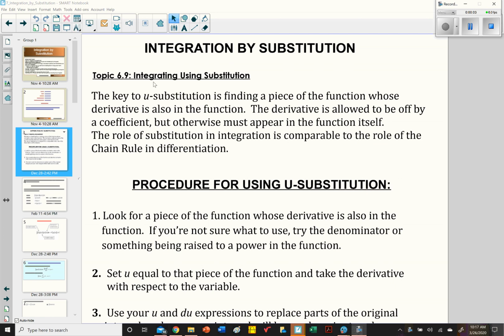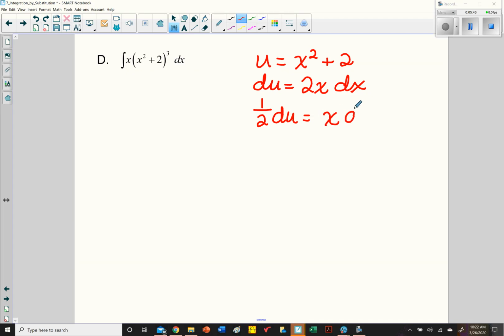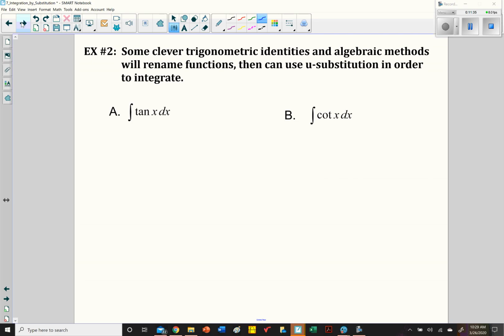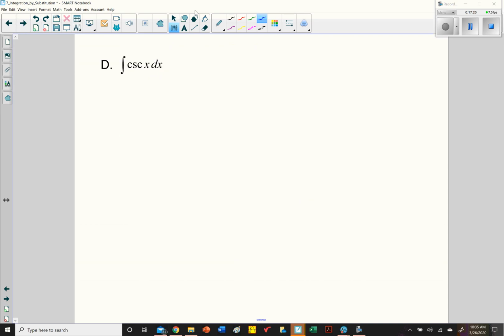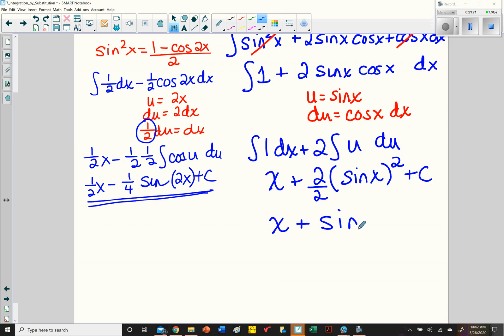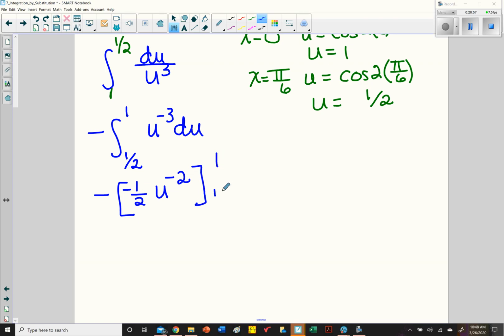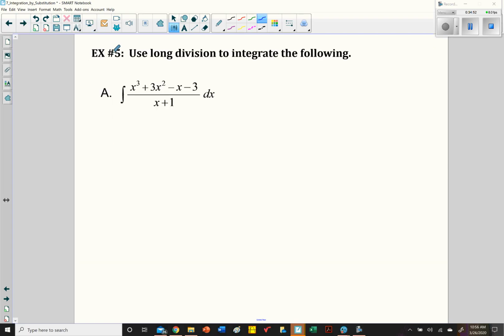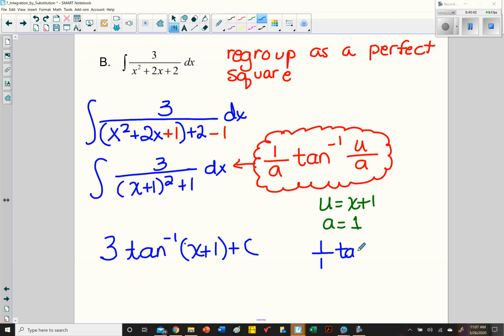6 7 Lesson Video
Integration by U-Substitution will advance students through polynomial, radical, and trigonometric integrals that require u-substitution. There are also examples of long division and completing the square. The lesson begins with indefinite integrals and considers definite integrals with changing the bounds of integration to correspond to the u-substitution changes. If you need a complete lesson, please check the preview of my product